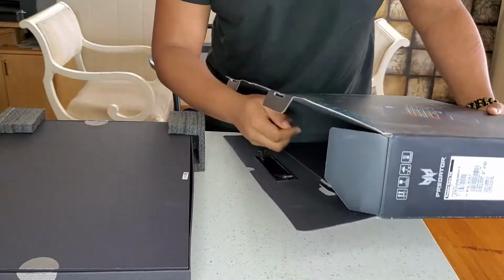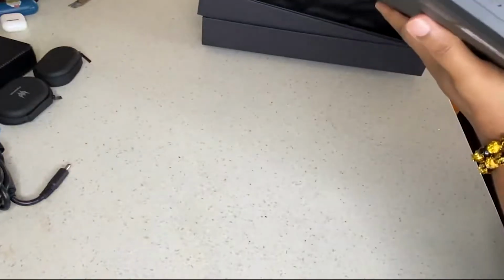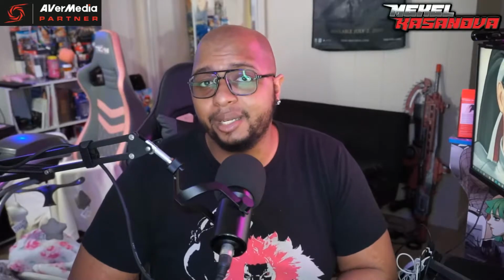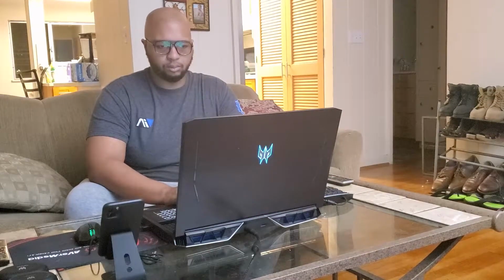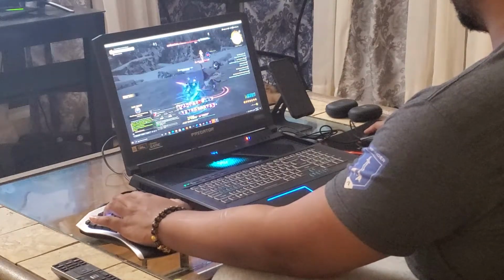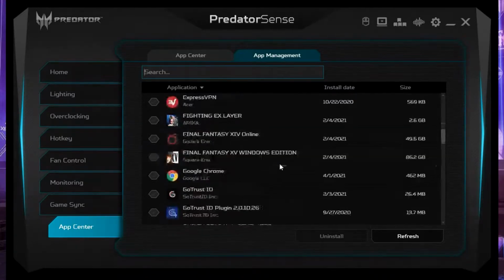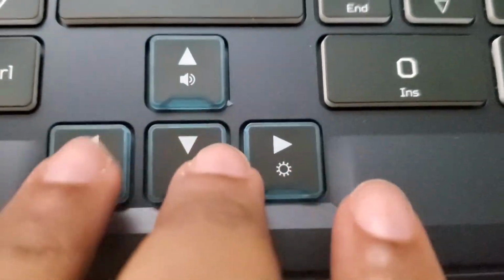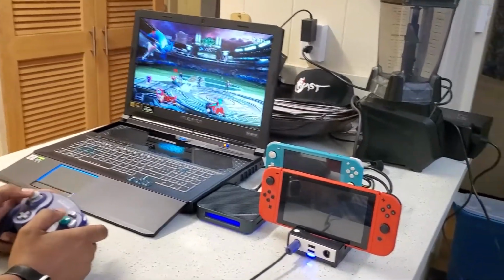Acer Predator Helios 700 REVIEW | The ULTIMATE Gaming Laptop!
Looking for a new gaming laptop that goes beyond just being excellent for gaming but also AMAZING for content creating, podcasting, and more? Then the Acer Predator Helios 700 is the laptop you NEED!

for updates, news, podcasts, and much more.

Streamyard powers Hawaii's #1 podcast, The Kasanova Podcast, allowing me to live stream podcasts with multiple guests, record, and MORE!

Game Review Footage captured using AVerMedia Live Gamer 4K & Live Gamer ULTRA.

Gear I use